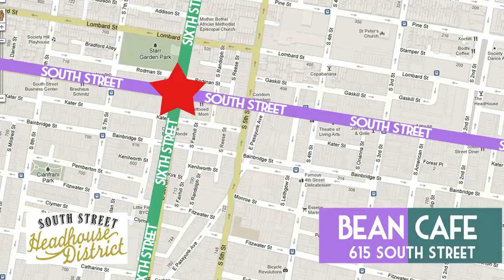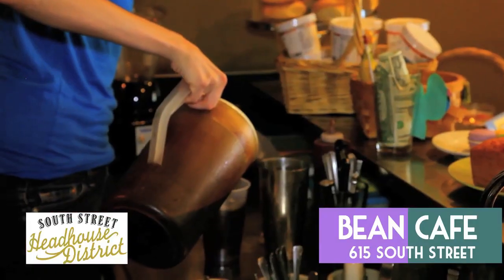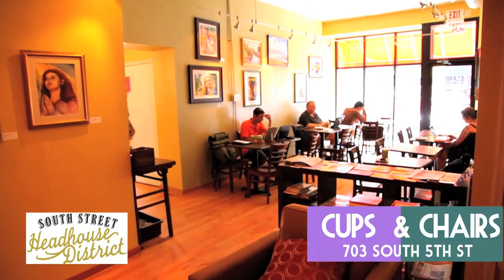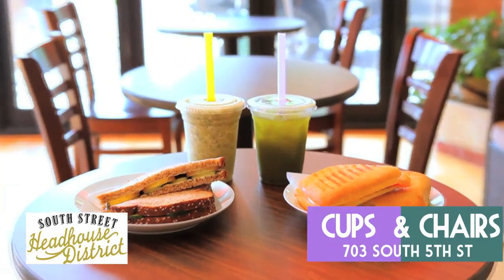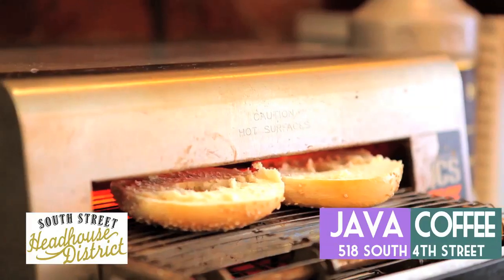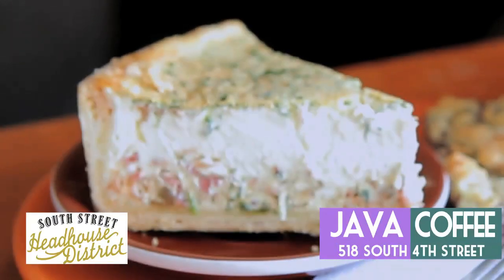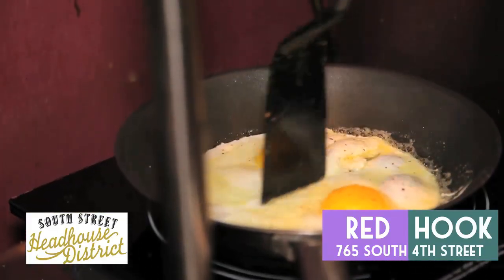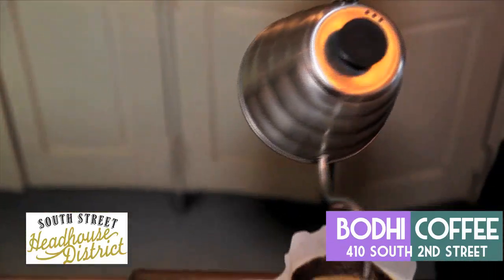SSHD Presents - South Street Loves Coffee Feat. Java, Red Hook, Bodhi, Bean Cafe, Cups & Chairs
Wondering where to go for Philadelphia's best coffee shop experience? Look no further! The South Street Headhouse District present - South Street loves coffee - Featuring Java Coffee, Bodhi Coffee, Bean Cafe, Cups & Chairs, Red Hook. Visit southstreet.com for more videos of this amazing district!

Produced by society hill films - societyhillfilms.com - Philadelphia Commercial Videography and Photography